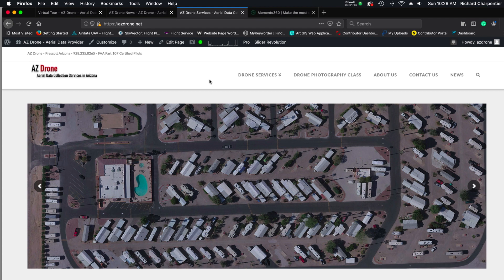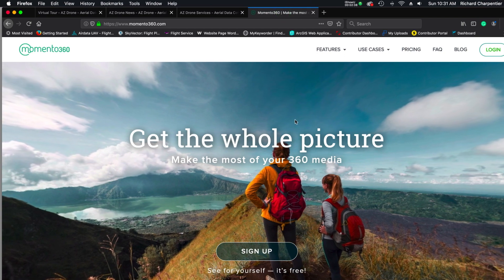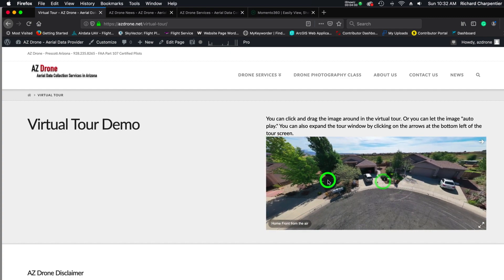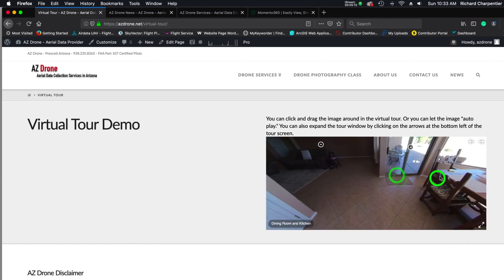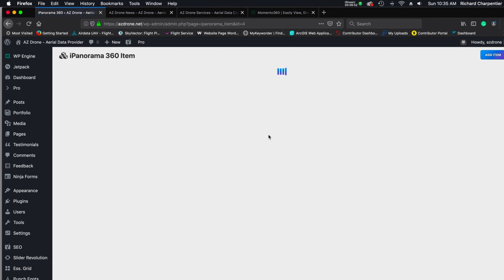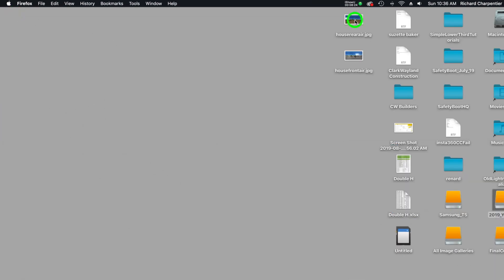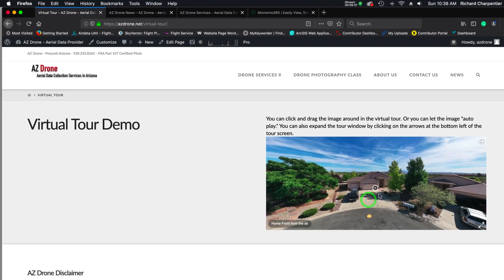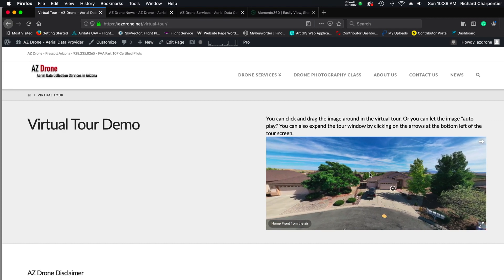Creating a Virtual Tour on Wordpress with iPanorama 360 - Building your drone business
Today's episode isn't just about drone work.  Today we're talking about producing Virtual Tours with a Wordpress Plugin called iPanorama 360.  There are many virtual tour solutions out there, many with a monthly or yearly price tag.  If you're a Wordpress user, there's a pretty cool solution that you can integrate with your current site.  iPanorama 360.

In this video you'll see a very simple virtual tour (I'm still learning as well) made on the AZ Drone website.  I've included a few aerial 360 panoramas along with some terrestrial ones of the inside of the home.  What's nice is the fact that with a little creative planning you can integrate drone 360s into a virtual tour!

•Drone 2D & 3D Modeling with Agisoft Metashape launched June 22nd 2019.  Interested in building 2D and 3D Models with your drone with Metashape?